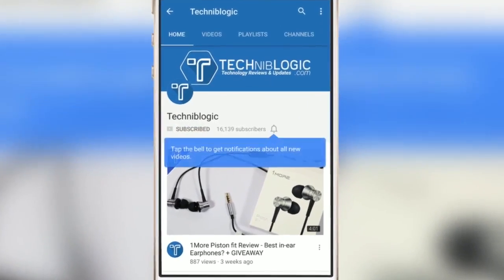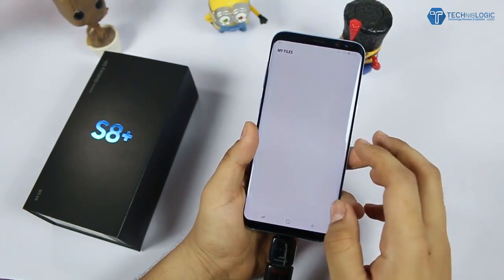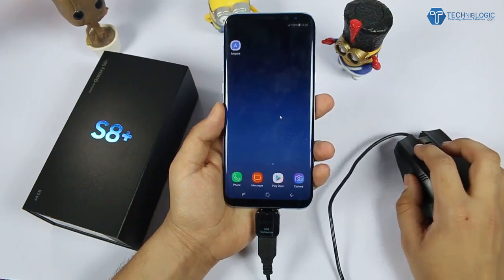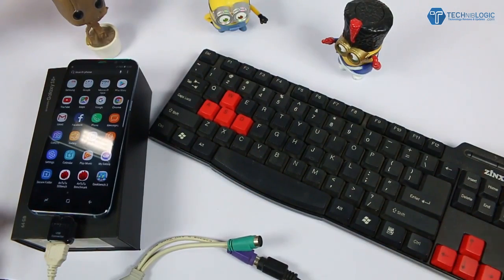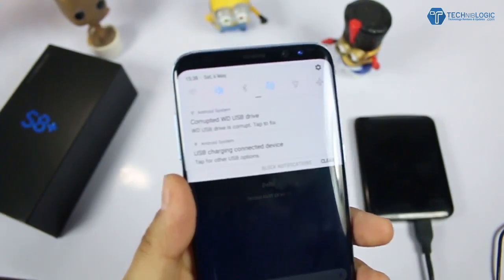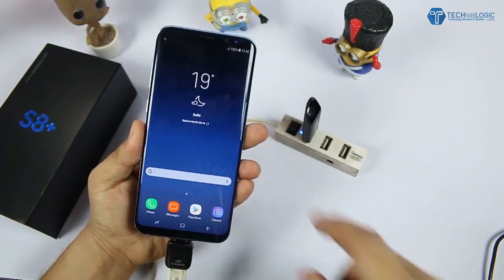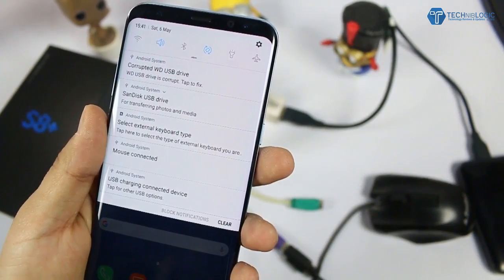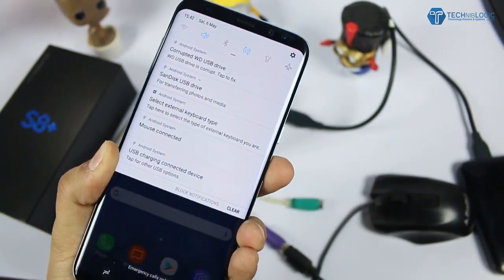Samsung Galaxy S8+ OTG Test - Can it support All at one time?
Samsung Galaxy S8+ OTG Test!
Here is the Samsung Galaxy S8+ OTG Test with its Type-C to Usb Connector which comes in the box. I try to add all the possible USB devices in it with an USB extender on this Samsung Galaxy S8 Plus. In the video, I have added a Usb Mouse, Keyboard, Portable Harddisk and Pendrive as well.

Hope you get the idea how it can handle such USB devices together.